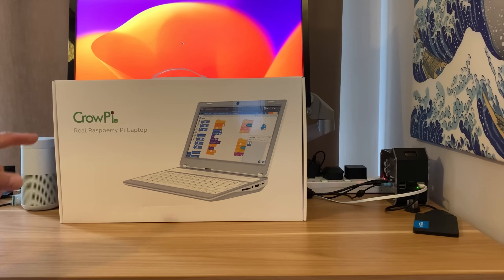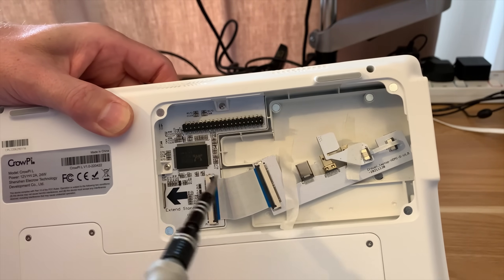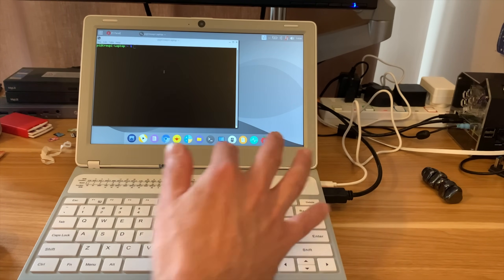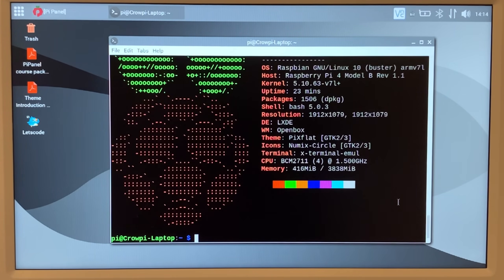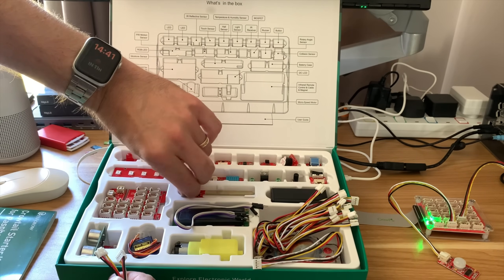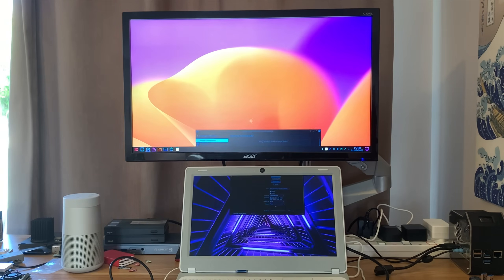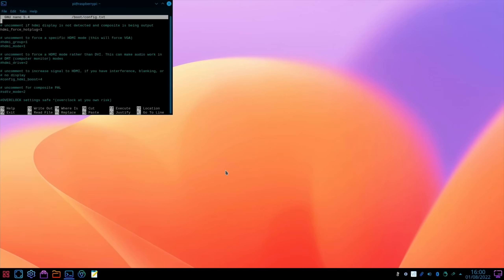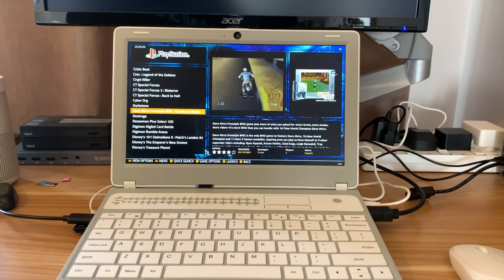Pi 4B Laptop. CrowPi L. Real Raspberry Pi Laptop from Elecrow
Crowpi L default user: pi password: 1

### The usb C adapter on this device is 12V only! Don’t plug it into other usb C devices ###

A very well engineered way to convert your Pi 4 into a Laptop

CrowPi L Laptop only
CrowPi L Laptop with kit
CrowPi L Laptop with shield